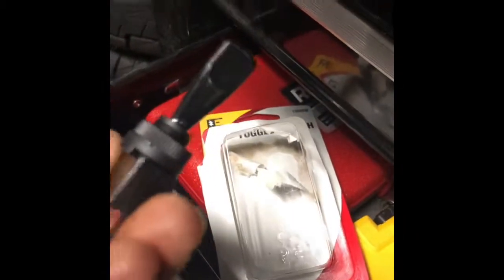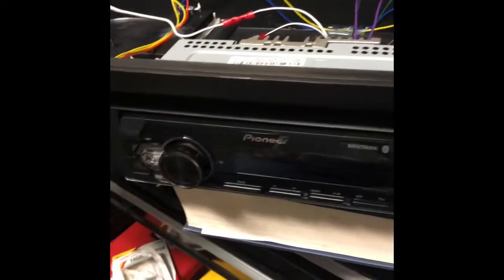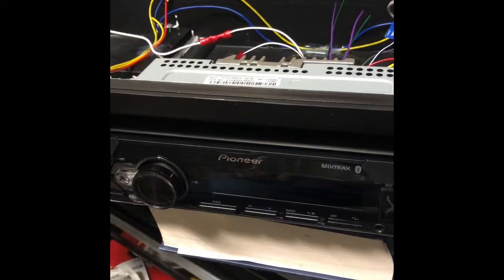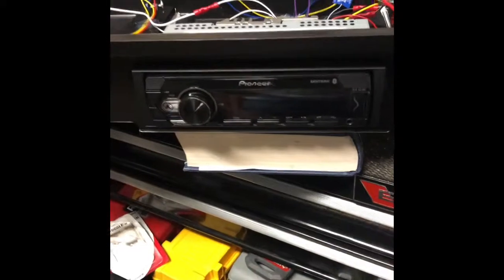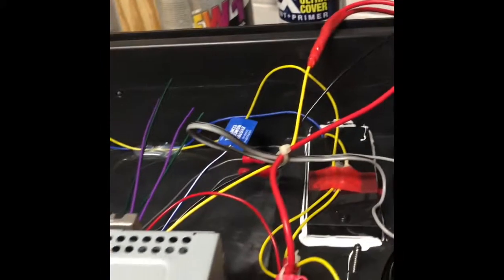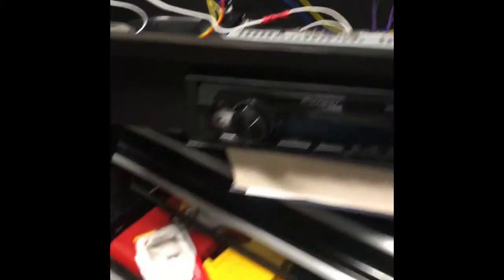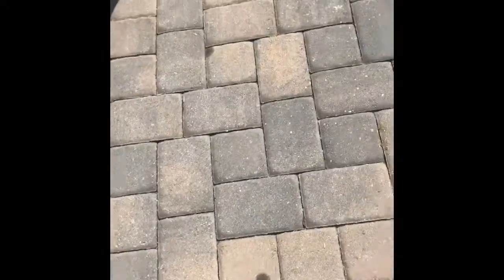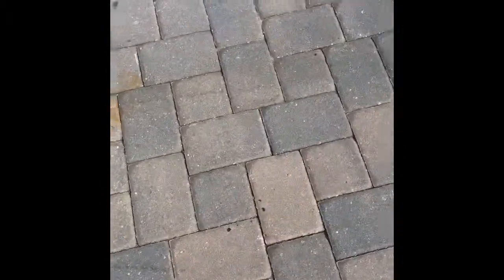How To Complete An Overhead Radio Installation for your Golf Cart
Here is a quick video showing you how to install an overhead radio in your golf cart without drilling holes in your roof.